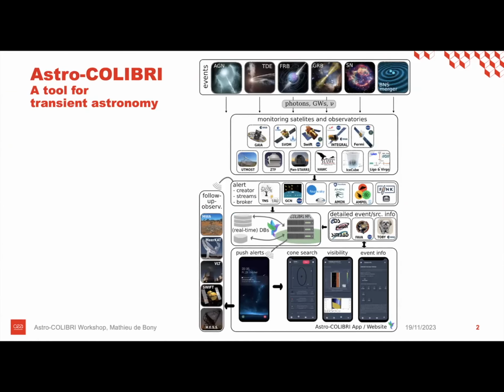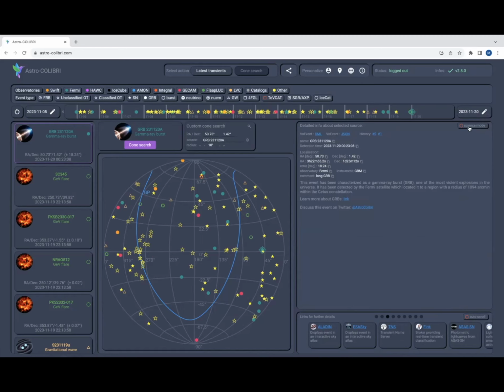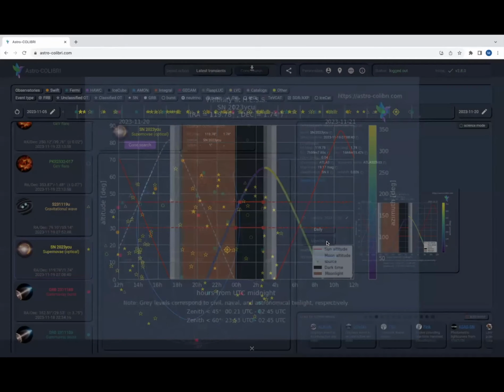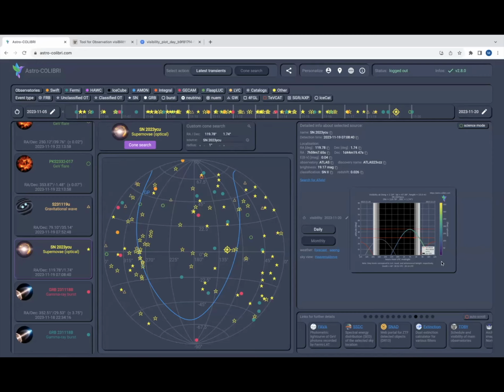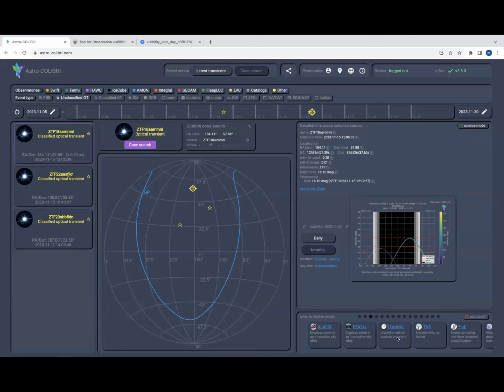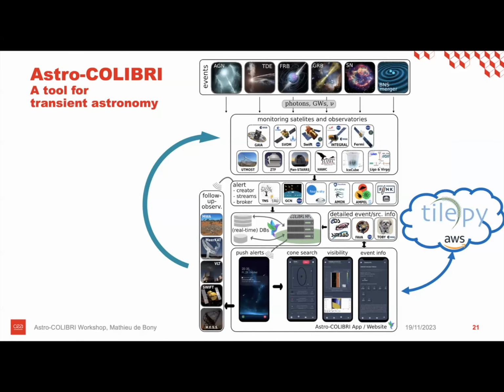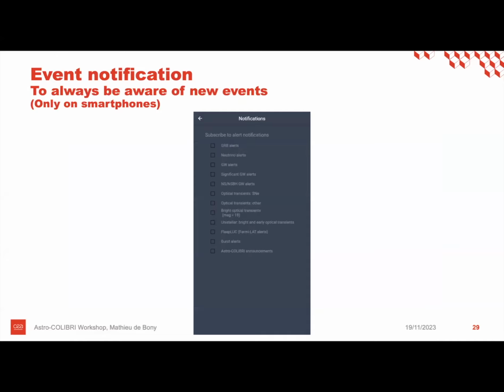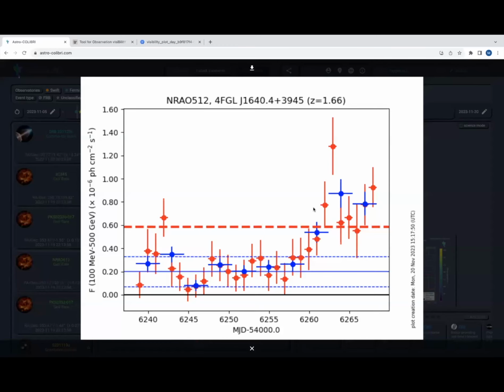Astro-COLIBRI: current version and features (Mathieu de Bony)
Talk by Mathieu de Bony (IRFU) at the 2nd Astro-COLIBRI Multi-Messenger Astrophysics workshop (November 2023, Institut Pascal/Université Paris-Saclay).